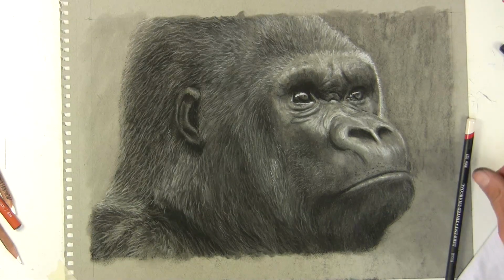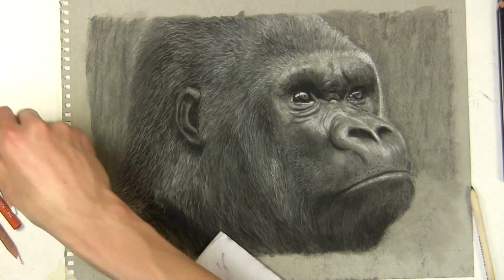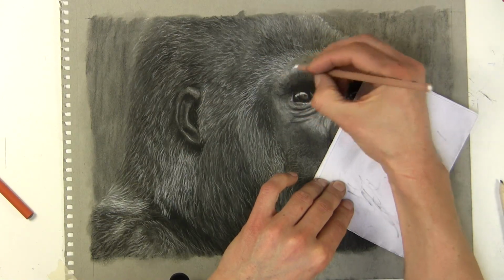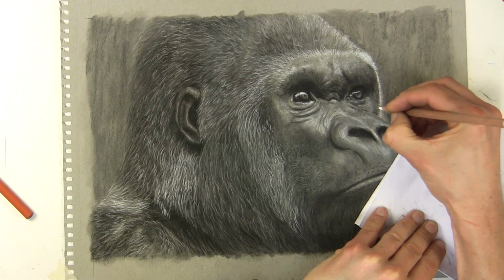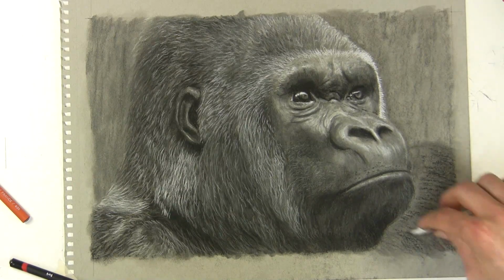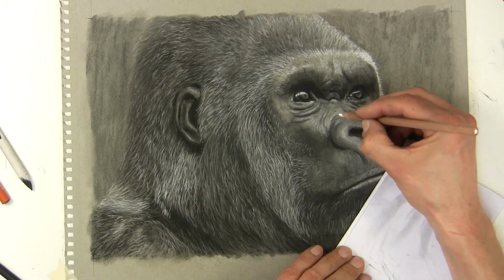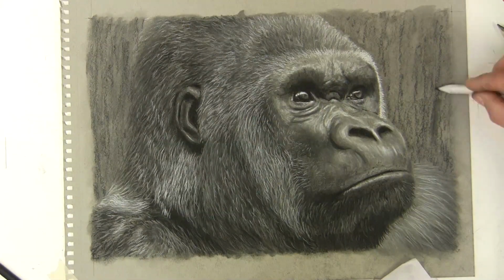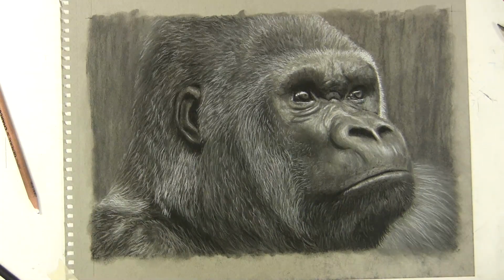Drawing Lesson - Charcoal part 4 final, Jason Morgan wildlife art